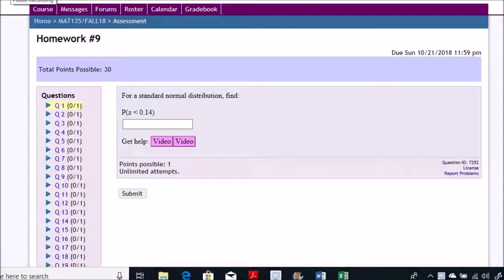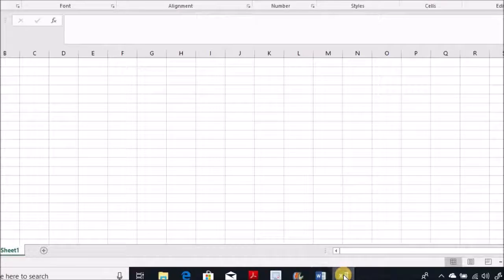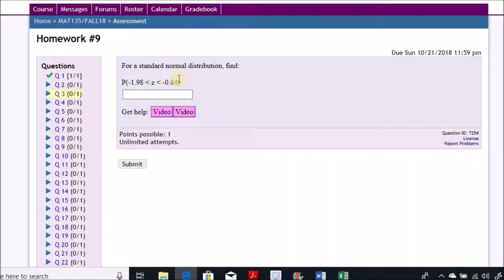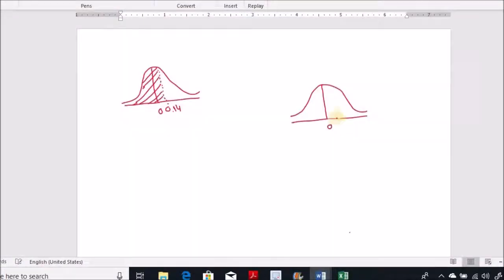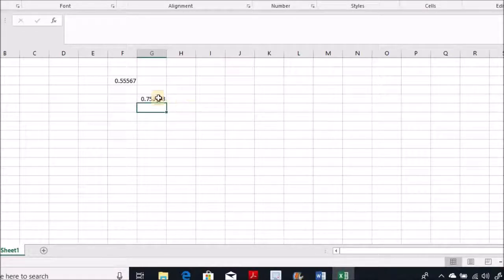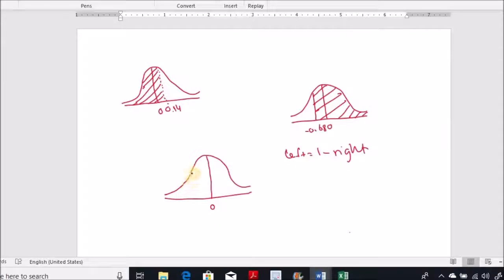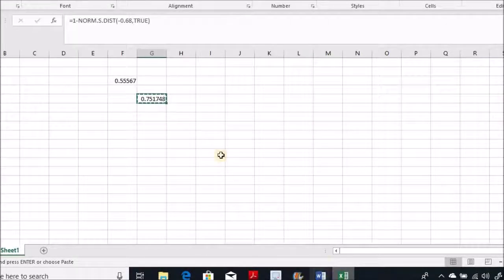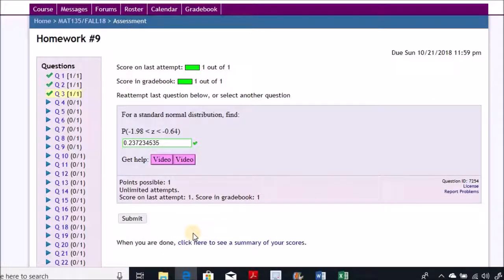Finding Probabilities for Normal Standard Distribution Using Excel